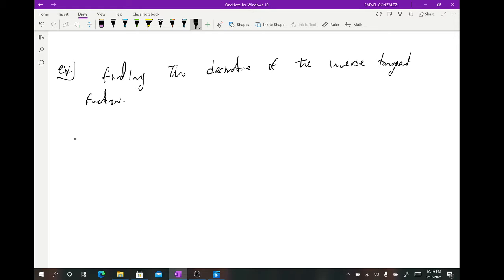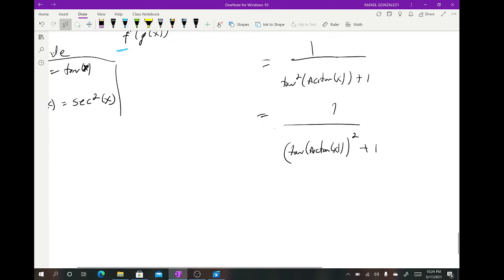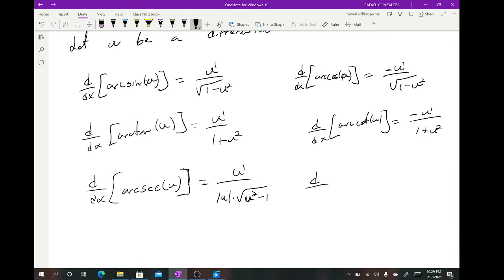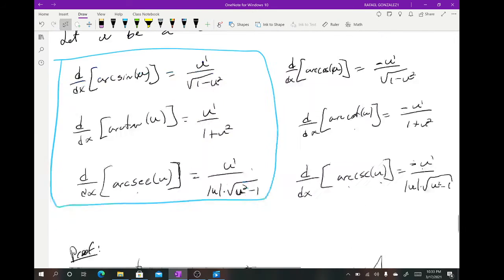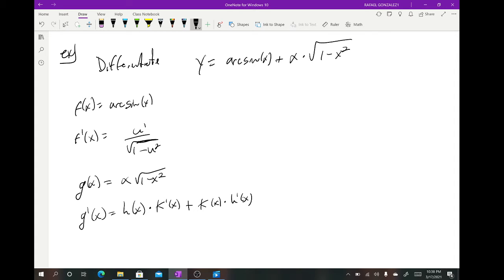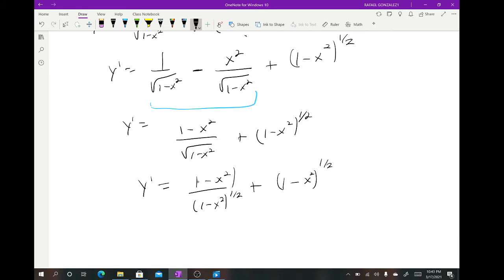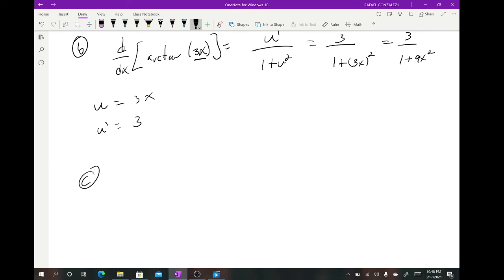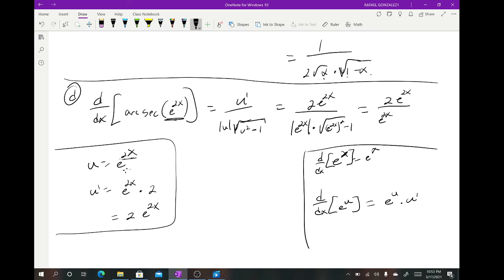Lecture 13 Part 3